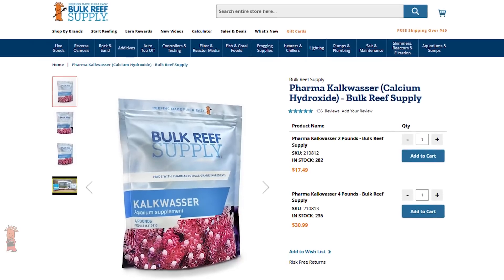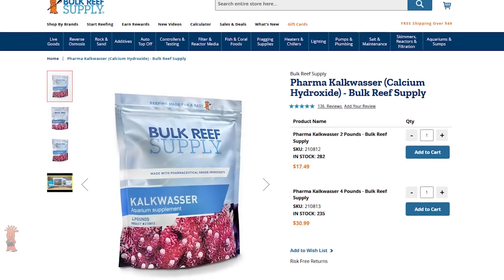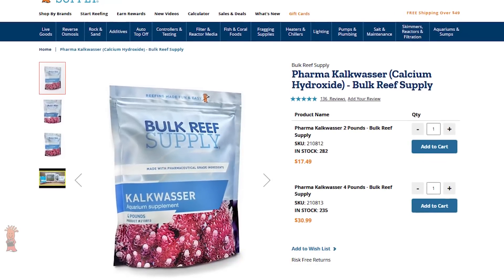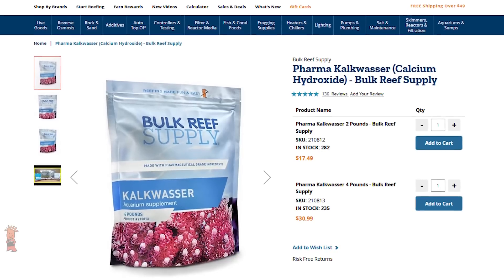Top 20 Kalkwasser Secrets...Or Fails. Best Kept Secret For Your Reef Tank!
Maintaining saltwater tank parameters is pretty easy with 2 part dosing or calcium reactors, but what ever happened to Kalkwasser? We actually think Kalkwasser is underutilized in our hobby and because of that, Ryan and Randy share their Top 20 Mistakes Using Kalkwasser that you NEED to avoid

This isn't our first rodeo when it comes to Reefing Mistakes. Look at all the ways we failed, below!

Mistakes Kalkwasser Timecodes
00:00 Open
00:20 Using Kalkwasser In Your ATO
01:04 Missing The Value Of Dosing Pumps
02:29 Using A Stirrer When A Container Will Do
04:35 Not Monitoring The Automation Process
06:28 Missing The Salinity Benefits
07:38 Missing The pH Benefits
08:53 Missing That Kalkwasser Is Affordable
10:13 Missing How Easy It Is
11:16 Overlooking That Pro’s Use It
12:23 Thinking That Kalk Will Only Take You So Far
13:24 Using Pickling Lime
14:43 Dosing Kalk Sludge
16:29 Not Mixing It Long Enough
17:12 Mixing It Too Long
18:09 Chasing Max Saturation
19:40 Missing The Value Of An Electrical Conductivity Pen
21:32 Not Using Vinegar To Increase Max Saturation
22:57 Breathing In Kalk Dust
24:06 Not Using Kalkwasser With A Calcium Reactor
26:41 Dosing More Than Your Tank Evaporates